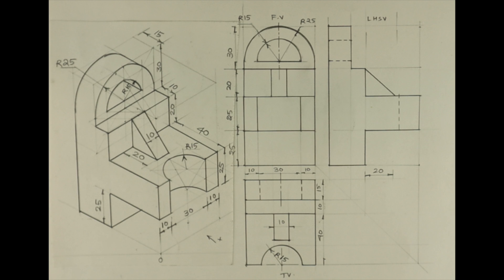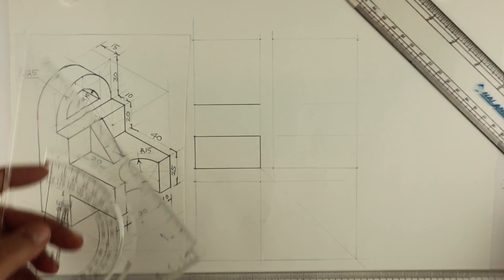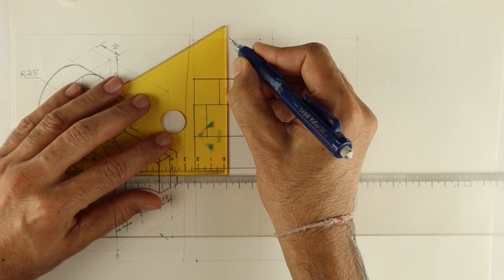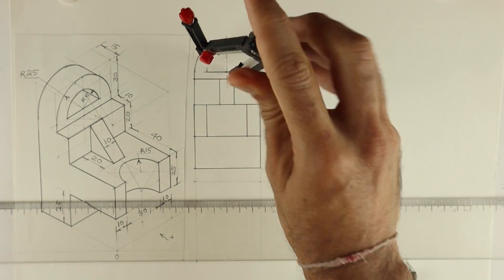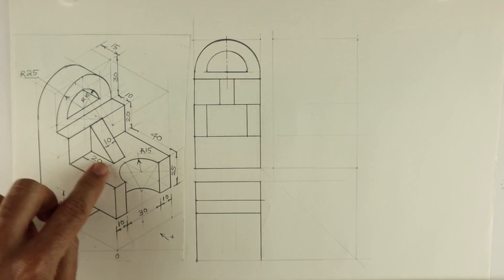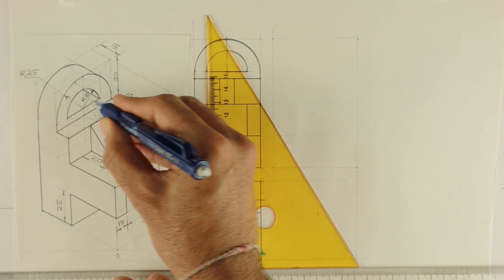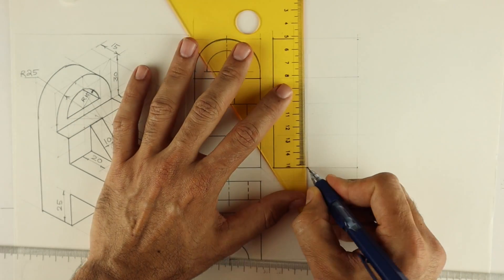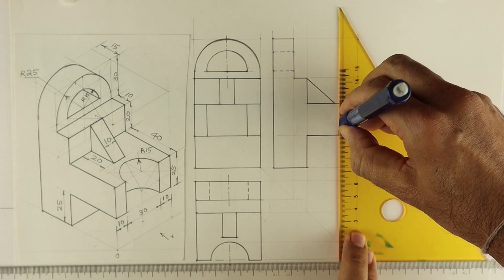Orthographic Projections - Engineering drawing - Technical drawing